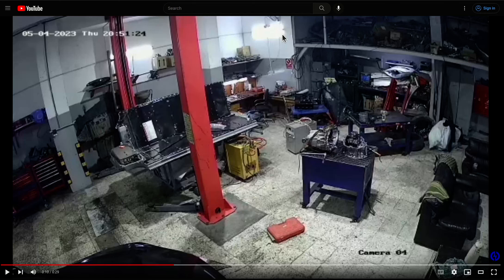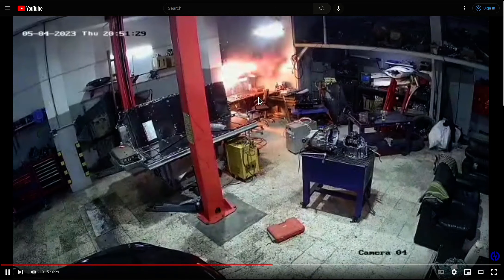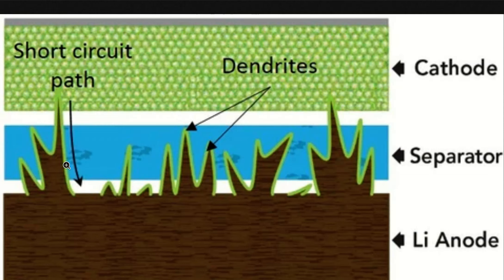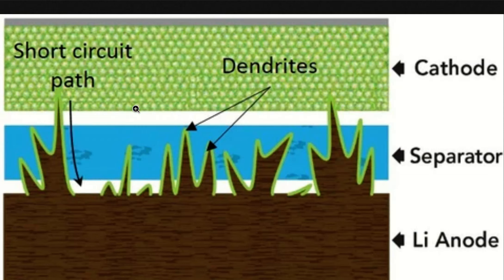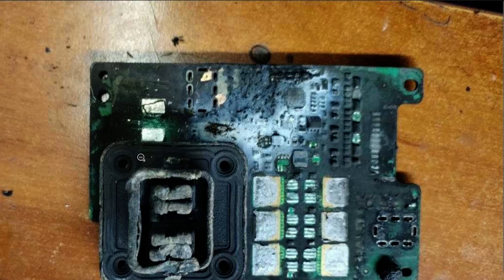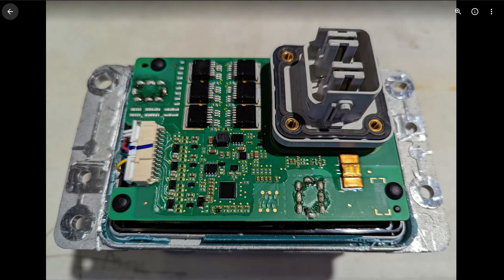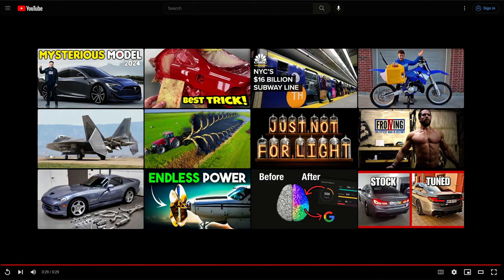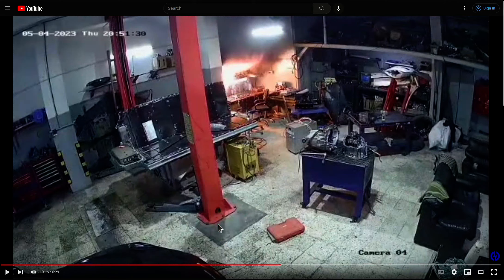DO NOT recharge a dead Tesla LV Battery!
I have to post this before someone burns down an expensive multi-kilobuck Tesla!

If you want to understand this failure mechanism, search for "Lithium Dendrite growth".

If you have any questions or ideas for content you'd live to see, please let me know!